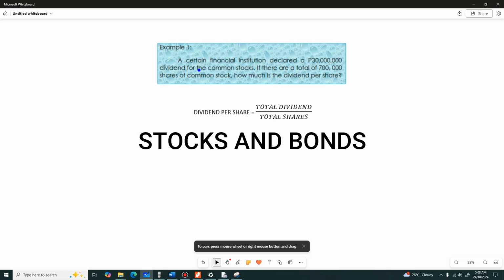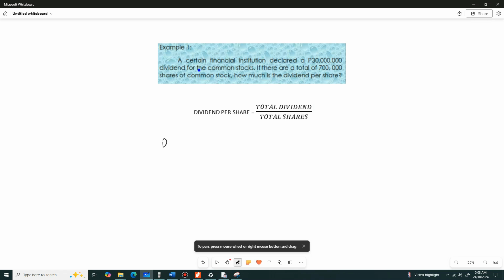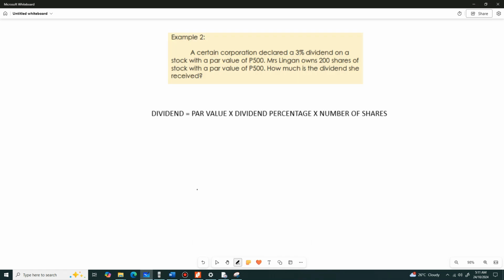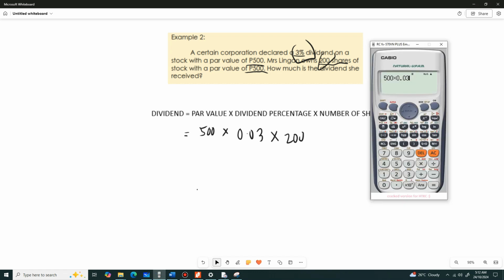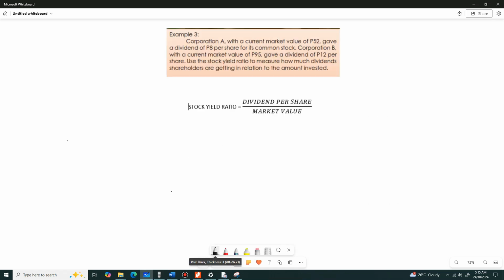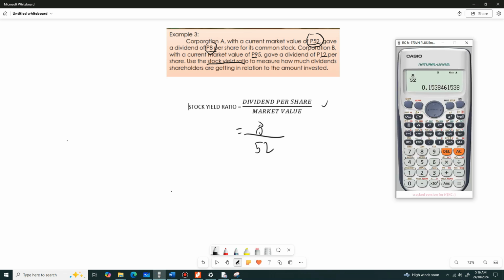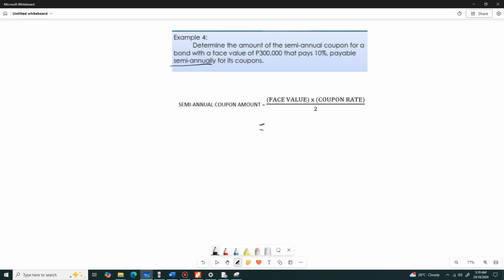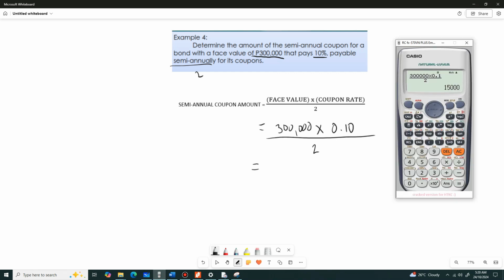STOCKS AND BONDS PROBLEMS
General Mathematics - Quarter 2